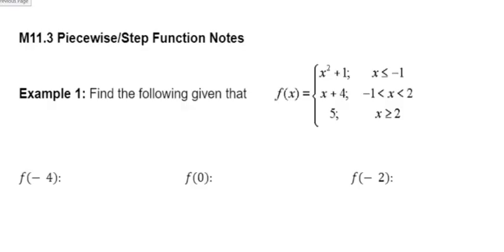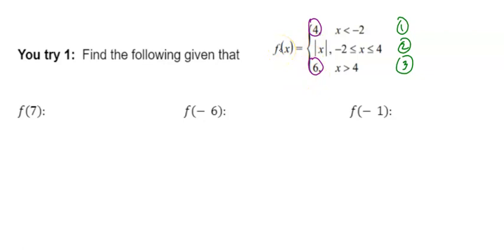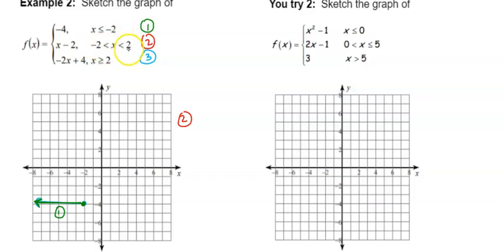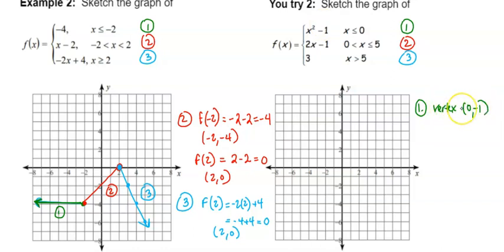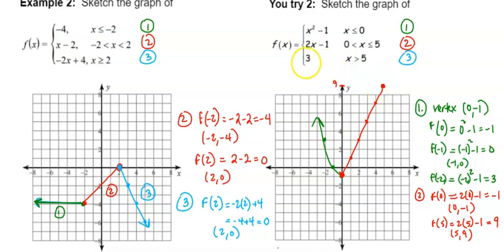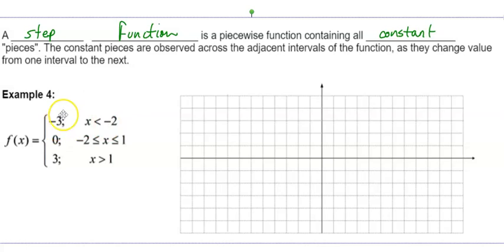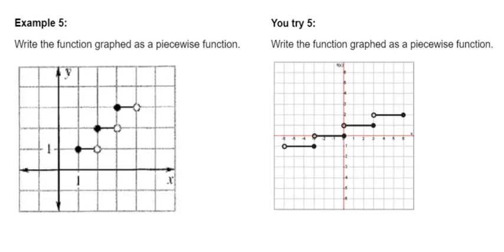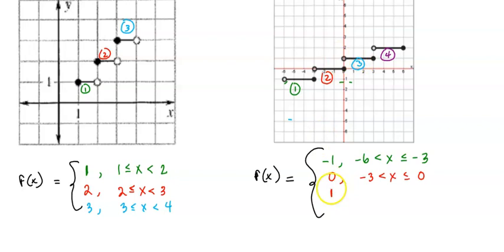11.3 Piecewise step Functions